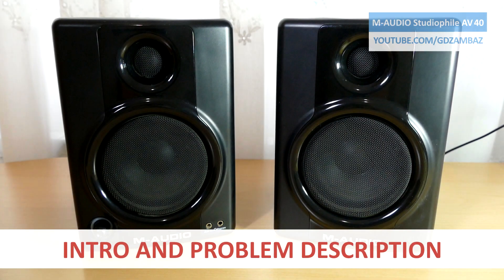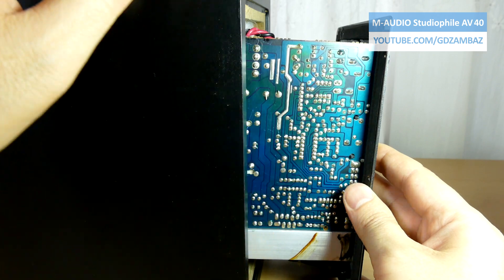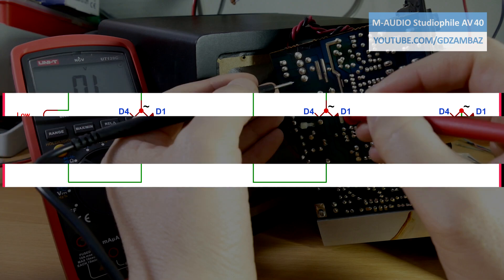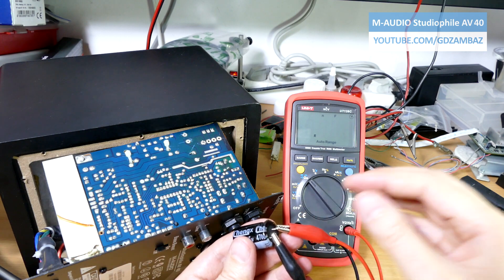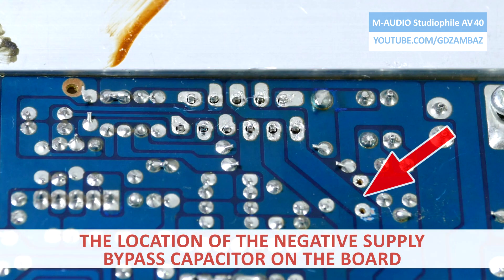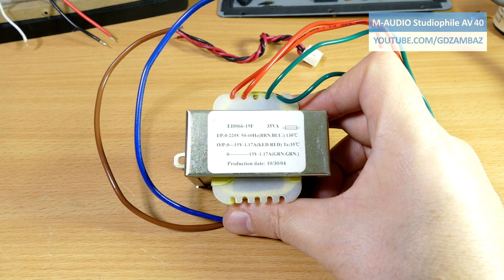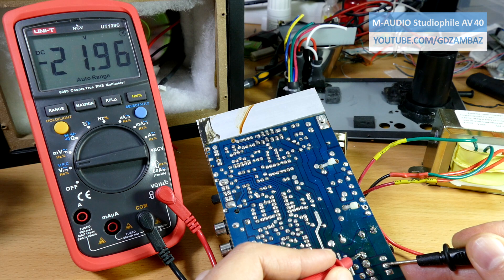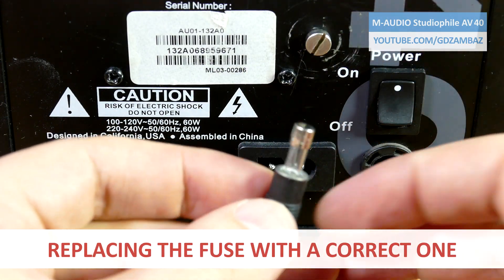Repair of M-Audio Studiophile AV 40 Speakers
In this video I investigate a failure in the internal electronics (the power supply section) of the M-Audio Studiophile AV 40 Speakers.
Watch it until the end to find out what was the faulty component and what caused an additional damage which normally shouldn't occur.

- Reparatur der Lautsprecher M-Audio Studiophile AV 40
- Поправка на звучници M-Audio Studiophile AV 40

(General subject: How to diagnose and track down a fault in electronics / Electronics repair tutorial)

Foundation - Vibe Tracks

Please ask for written authorization / permission if you are interested to include parts of this video to your project.